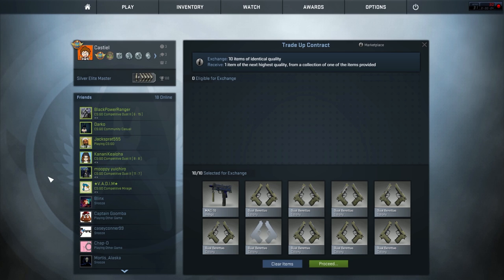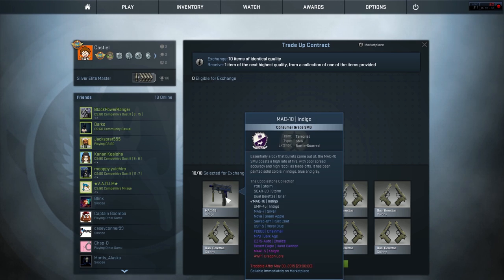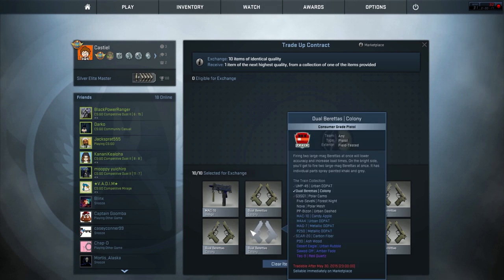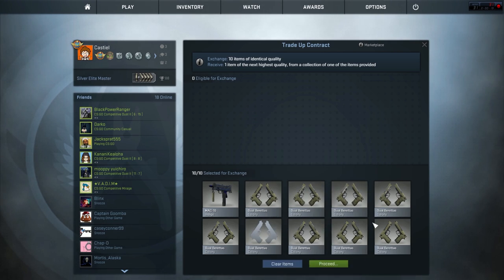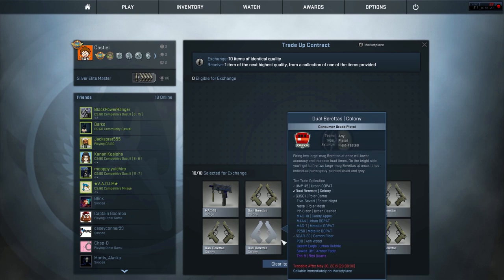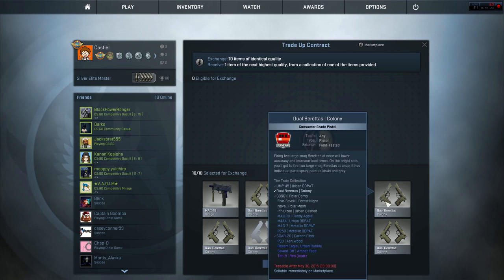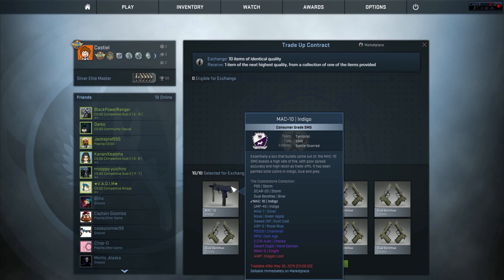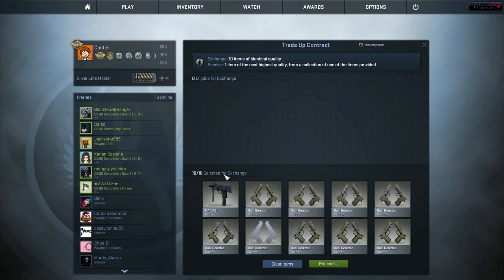Dragon Lore Trade Up